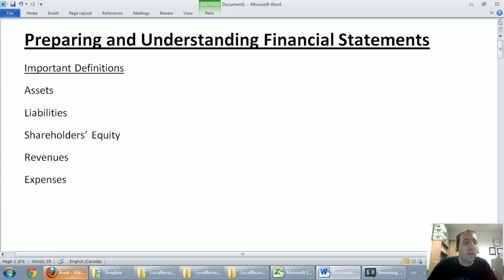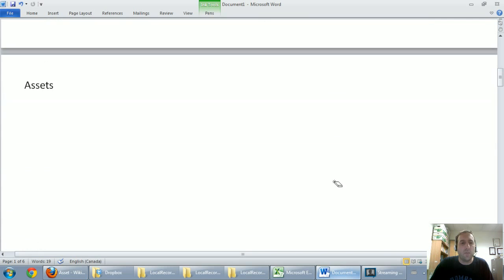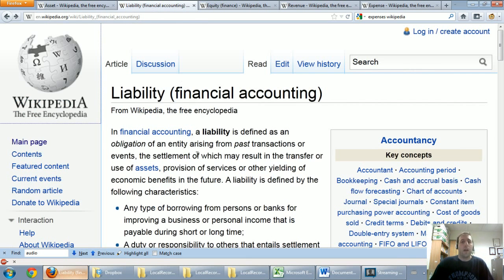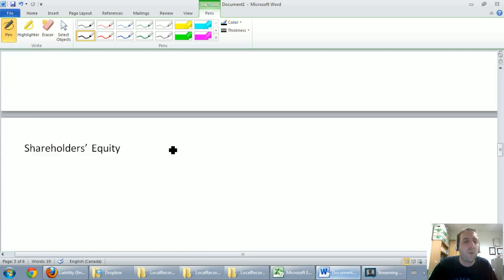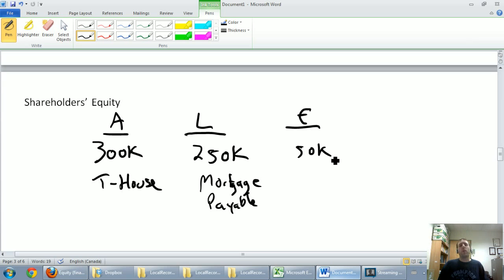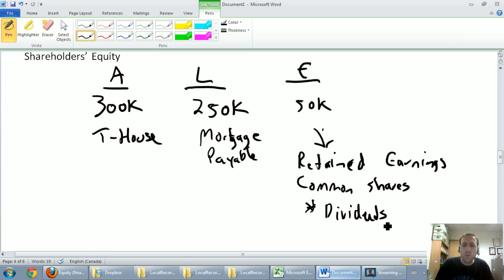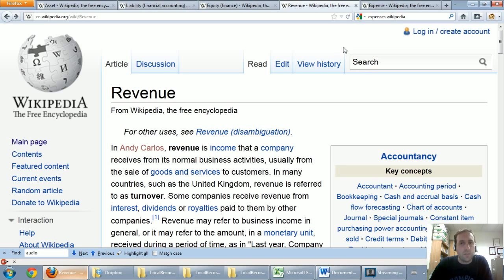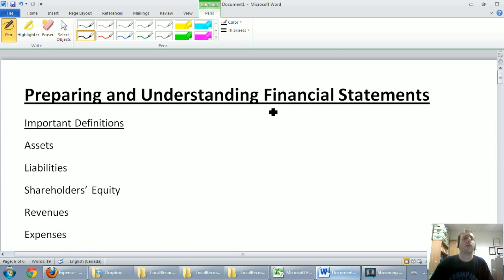Accounting - Unit 1 - Part 1 - Definitions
In this video series viewers will learn to prepare and understand basic income statements, balance sheets, and statements of retained earnings.

The first video in the series goes over the definition of Asset, Liability, Shareholders' Equity, Revenues, and Expenses

This video and the attached worksheet were prepared by Tony Bell of Thompson Rivers University - I encourage educators to freely use, edit and modify these videos and the attached worksheet - they are available under Creative Commons Licenses.